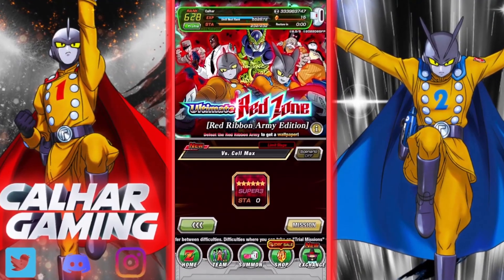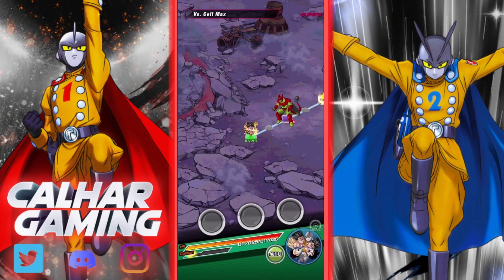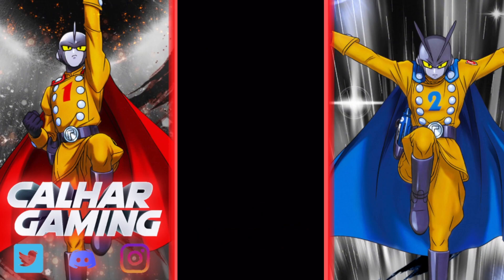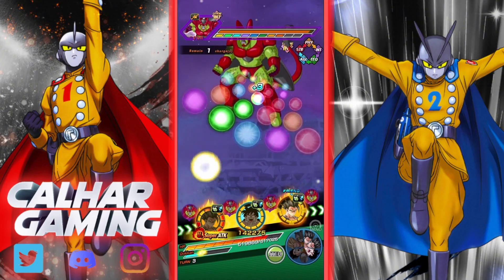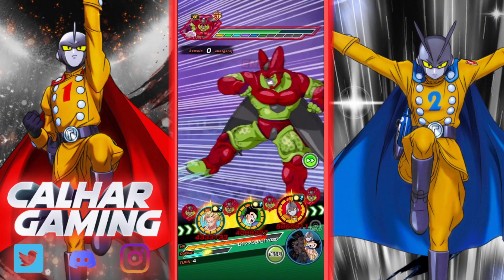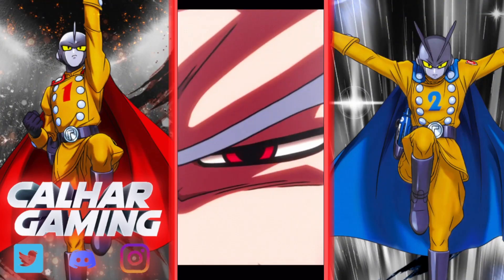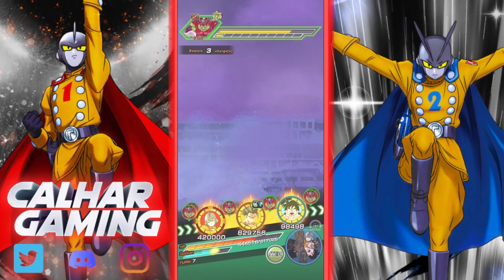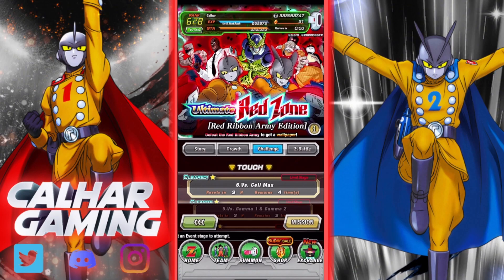HYBRID MISSION COMPLETED! New Ultimate Red Zone VS Cell Max! (Dokkan)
Today We Are On The Global Side Of Dragon Ball Z Dokkan Battle Taking On The Newest Ultimate Red Zone Vs Cell Max! New Red Ribbon Army Edition!

Free Dragon Stones By Completing The Missions Of Completing The Stage And Completing With 4 Hybrid Category Members On Your Team! Come Join Us At Our Other Social Media's: